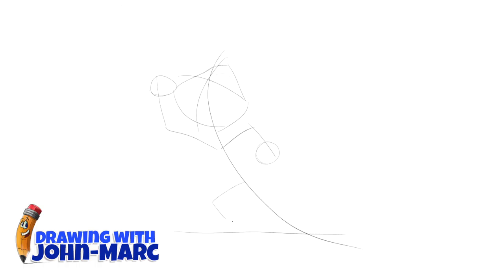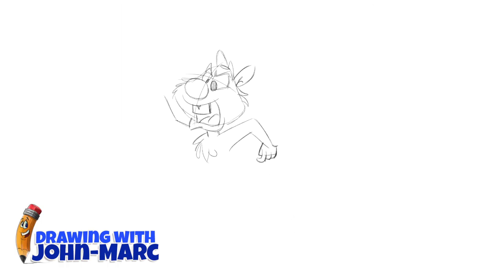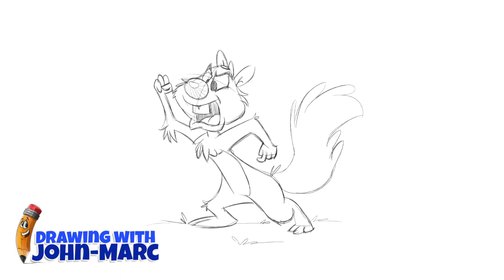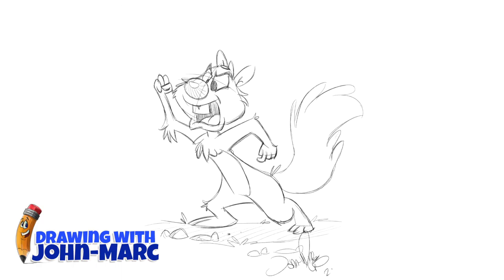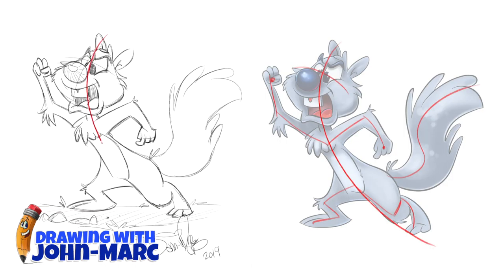How to draw a cute cartoon squirrel | step by step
Today's lesson is on a cute cartoon squirrel | step by step

John-Marc will teach you how to draw and color better. His goal is to help you understand how an artist thinks and works on his pictures. Kids of all ages will enjoy watching these short and simple lessons. After watching this video's your artist will have a better understanding of what it takes to become an artist. With 37 years as a professional artist and award-winning, we're sure you'll love his videos.
😀  Easy, simple follow along with drawing lessons for kids or beginners.
😀  Narrations and tips by a Pro Artist who has worked with the top companies in the industry​.